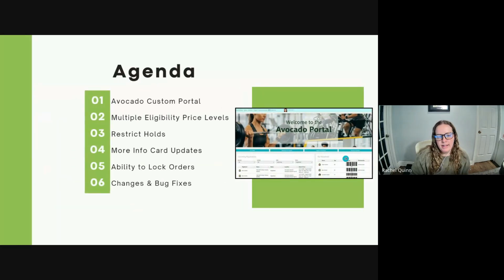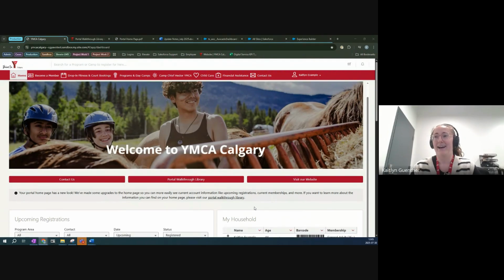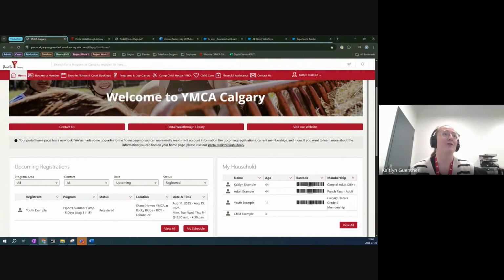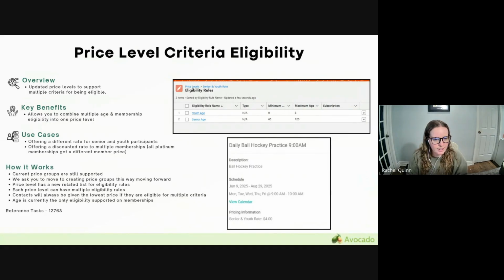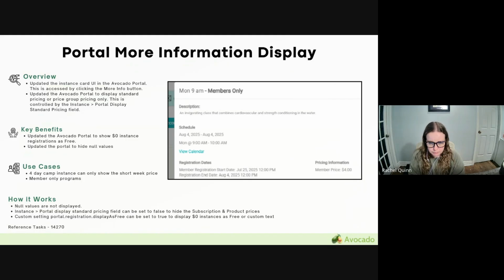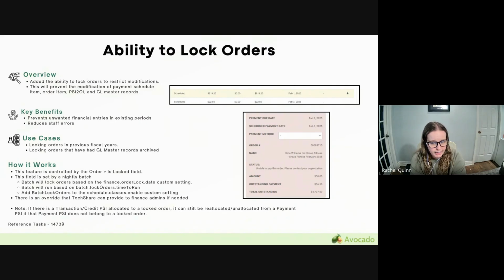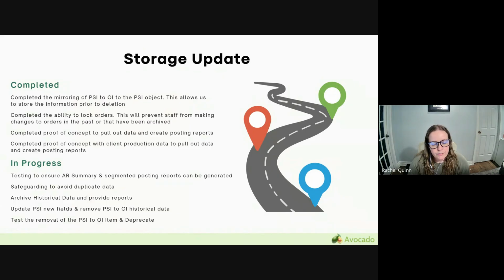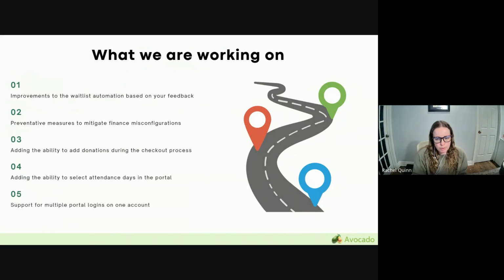Release 3 of 2025 Showcase